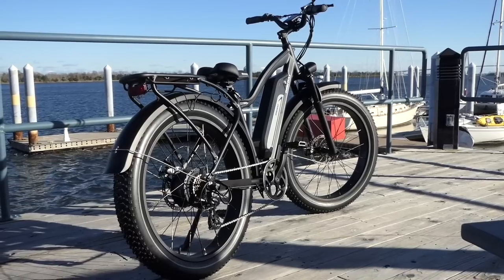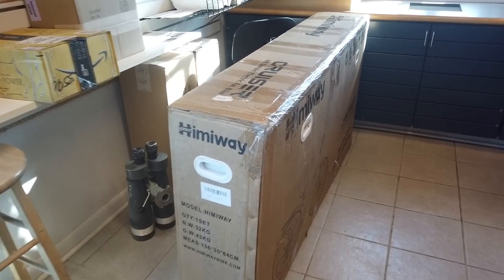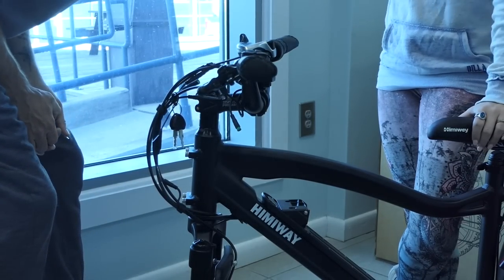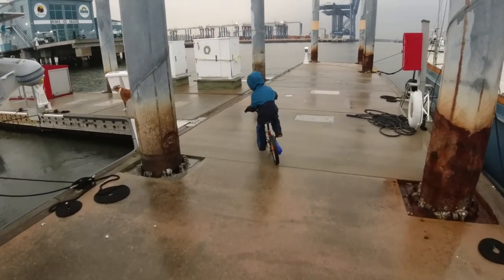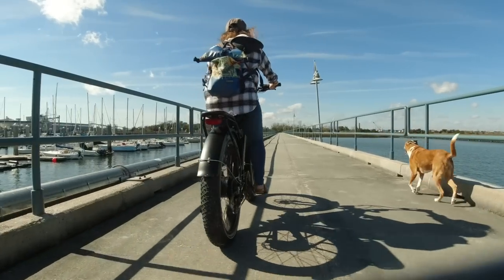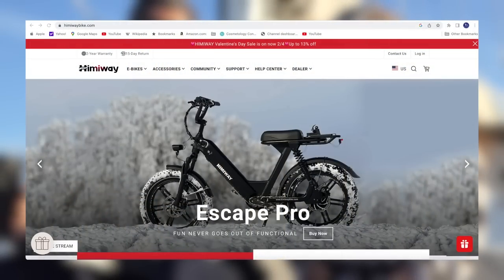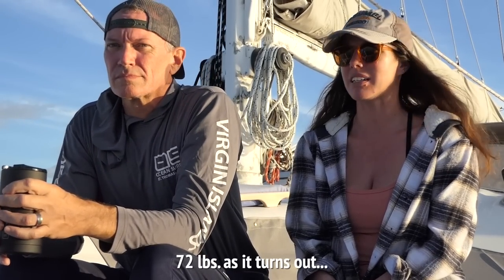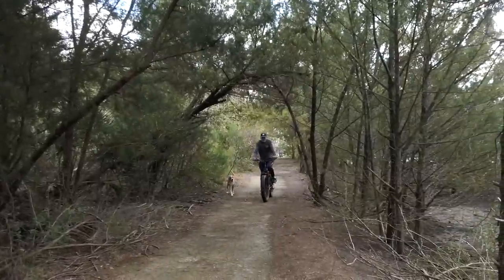The HIMIWAY CRUISER Electric FAT Bike - Cruiser's Best Friend? | SailAway Reviews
The NEW BREED of ELECTRIC BIKES opens up all kinds of doors for people on land AND in the CRUISING COMMUNITY.  We review this GO ANYWHERE BEAST and let you know our thoughts.  Cheers!!

OTHER HIMIWAY CODES:
-[LOVE200] Cruiser, Zebra, Escape Pro - $200 off
-[lOVE150] Cruiser Step-thru, Zebra Step-Thru, Big Dog, Cobra, Cobra Pro - $150 off

Want a more direct way to show some support to our channel?  Our project list is longer than both our arms, so a lot of things have been pushed to the "wish list" in the hopes we can get to them later.  This is that list!

Crew bios, gear, email list, merchandise, our BLOG (diving in to the deeper details of our life on the water), plus much more!

SPECIAL THANKS to our partner, Precision Sails!

[TUNES IN THIS EPISODE]